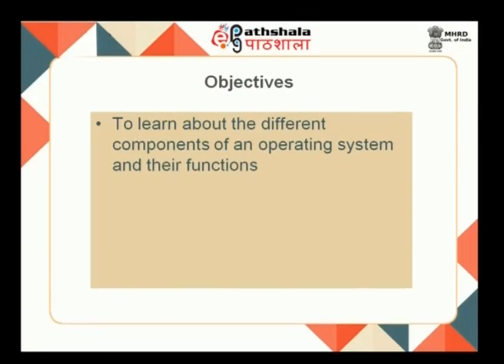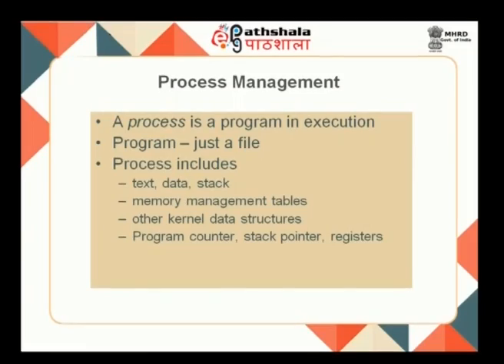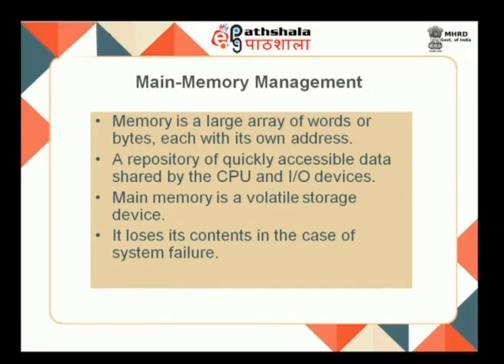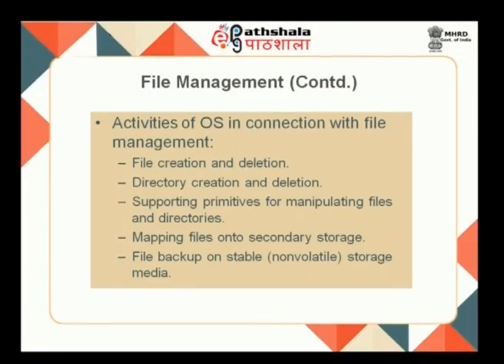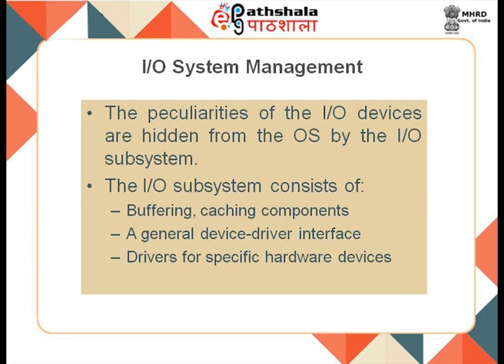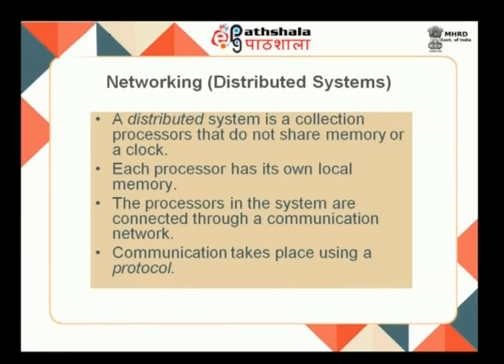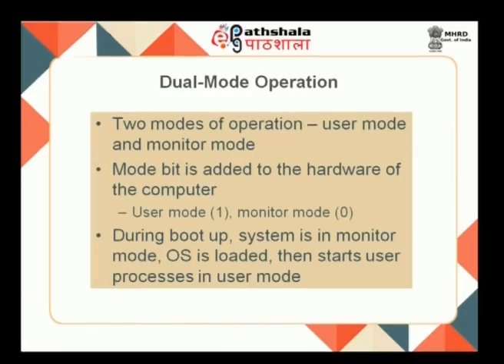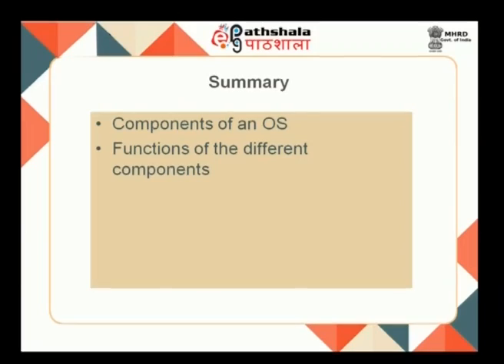Components of OS